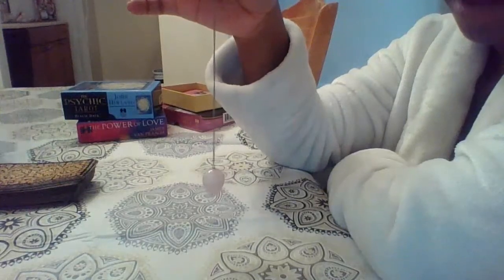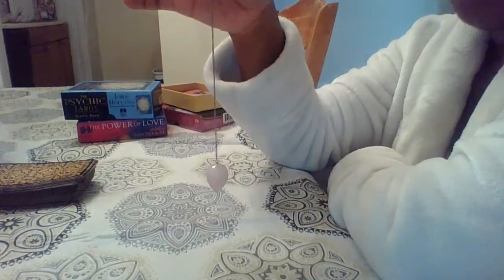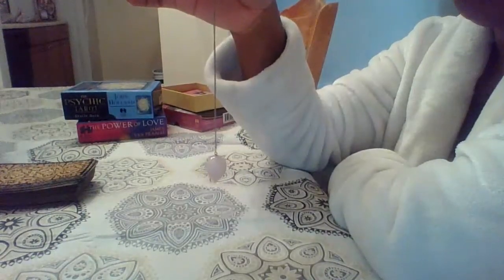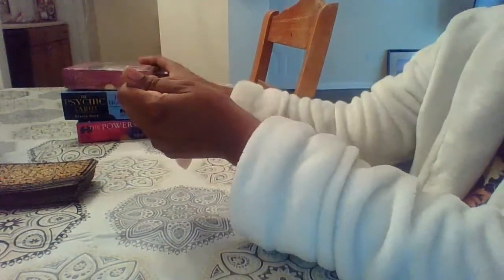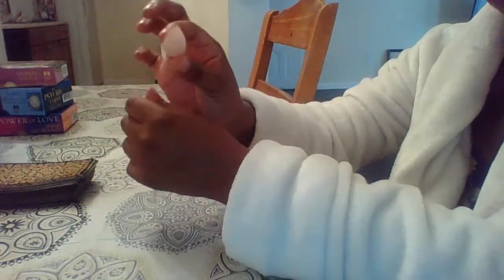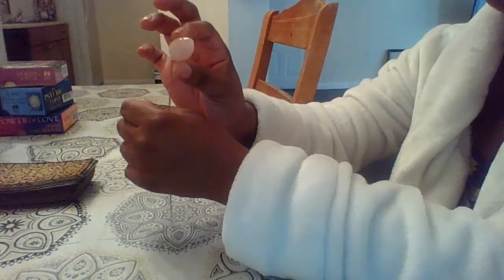PENDULUM READINGS & SPECIALS FOR DECEMBER!!!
BOOK YOUR VERY OWN PERSONAL READING TODAY!!

CLASSIC- $35 (1 Question + 1 Free Bonus Question)
SUPREME-$45(2 Questions +1 Free Bonus Question)
ROYALTEA-$60(3 Questions +1 Free Bonus Question)